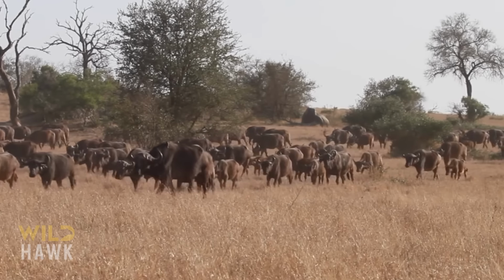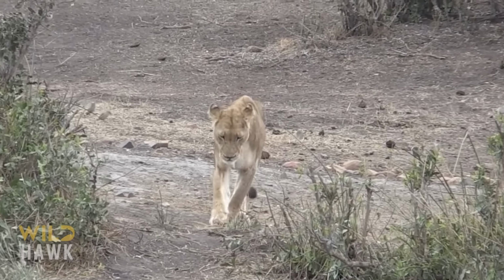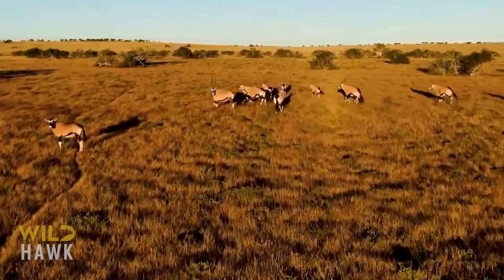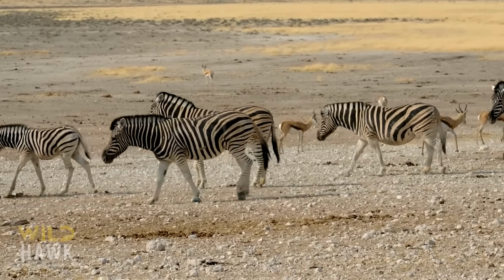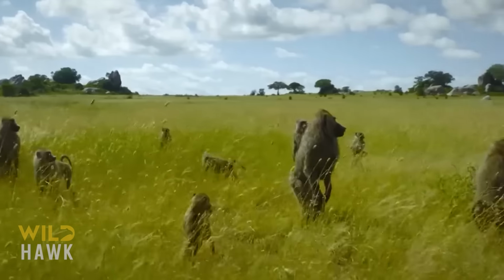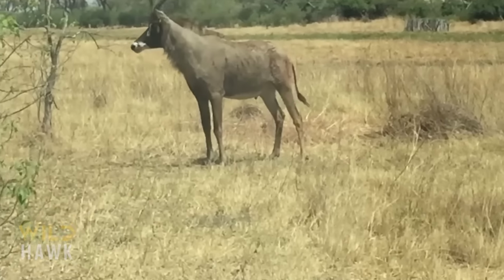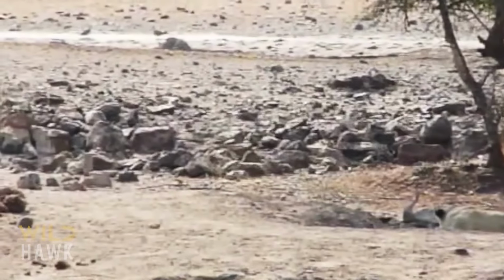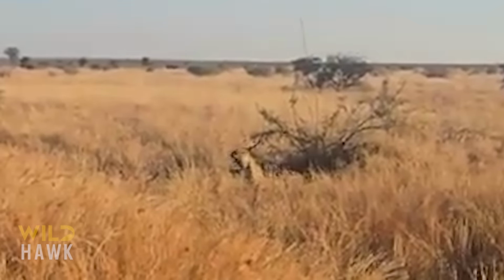Most Horrific Moments When Deadly Horns Crush Predators | Wild Animals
Explore the raw intensity of the animal world, where wild animals face life-or-death decisions in every encounter. From lion vs. buffalo to cheetah vs. gazelle, each episode captures the most dramatic animal fighting moments ever recorded on the savanna. These animal fights reveal how sharp horns, defensive instincts, and collective strategy can force even top predators to retreat. Strength is not always about domination, but about survival calculations made in seconds. This channel delivers realistic wildlife storytelling, highlighting the true balance of power in the untamed world of wild animals.

Welcome to Wild Hawk, a channel dedicated to exploring the world of wild animals. Here, we reveal the mysteries of survival, hunting and fierce fighting between species. Each video is a dramatic journey, reflecting the fragile balance between predators and prey. From life and death battles to adaptation in the harshest environments, all are vividly recreated. Let's explore the primal instincts and the amazing power of wild nature. Wild Hawk where every moment is a fascinating survival story.